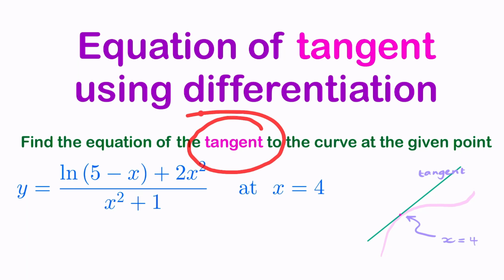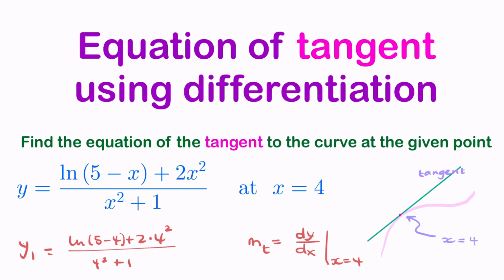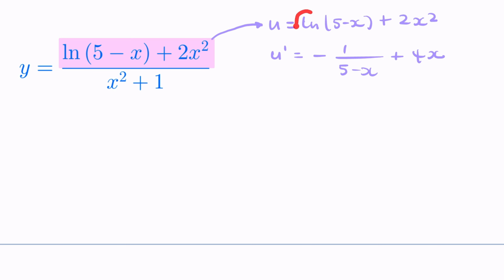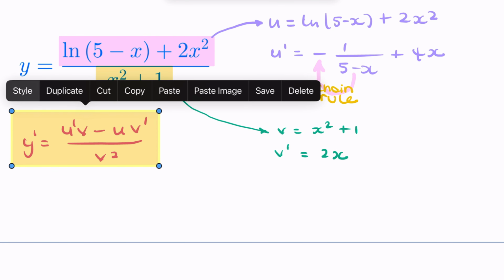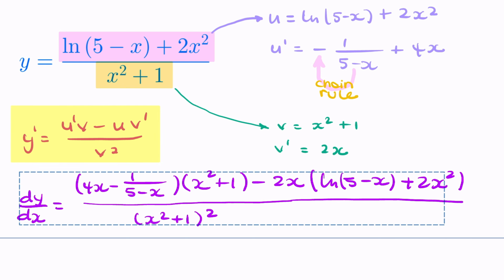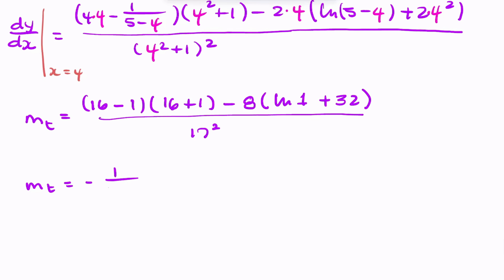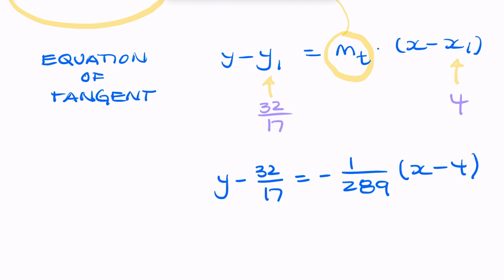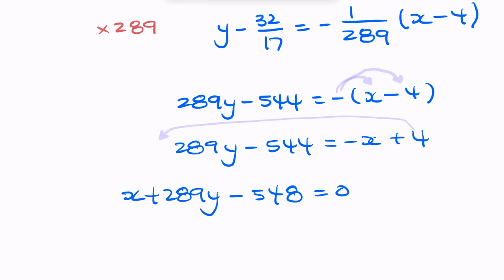Finding the equation of a tangent to a curve at a given point